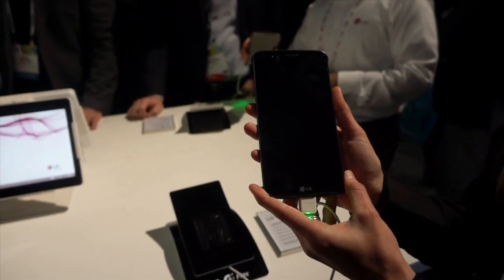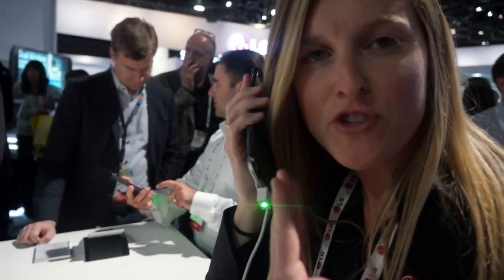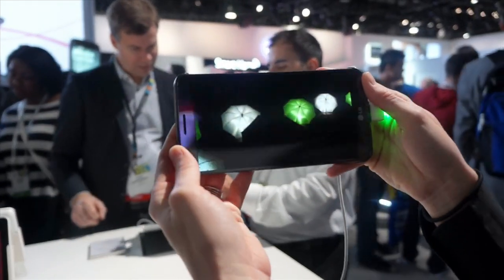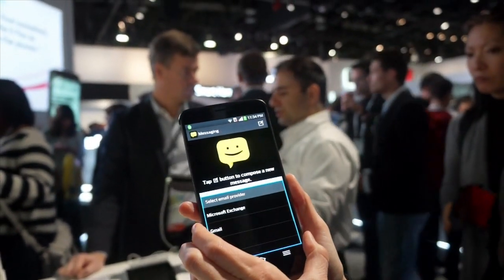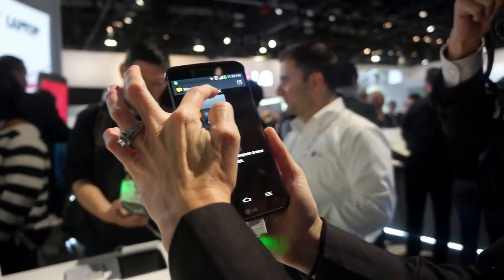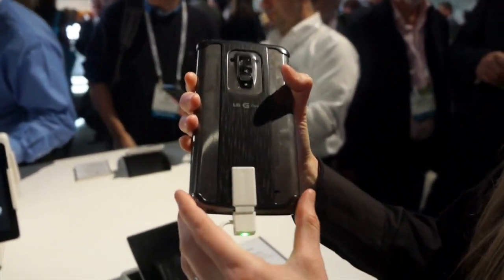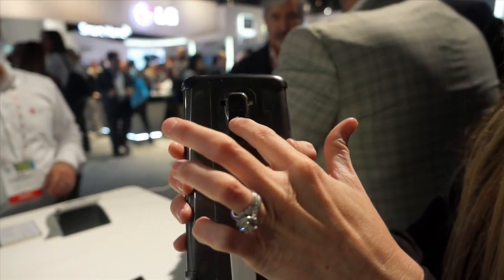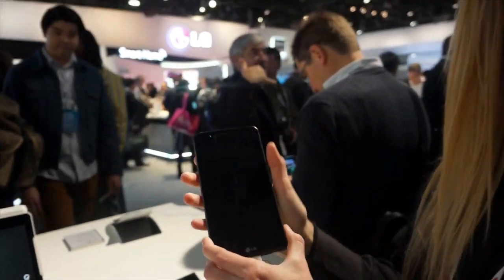LG G Flex Hands On (OS Tweaks and Hardware Features)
Hands-On with LG G Flex at CES 2014

LG has also done a lot of tweaks to their custom Android skin to improve the user experience. A few major OS as well as hardware features are demonstrated in this hands-on video.